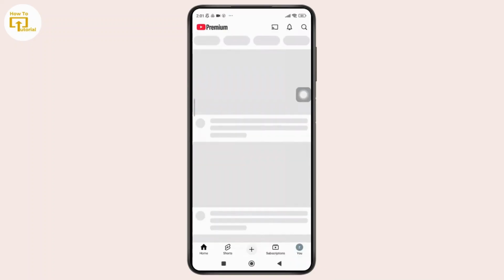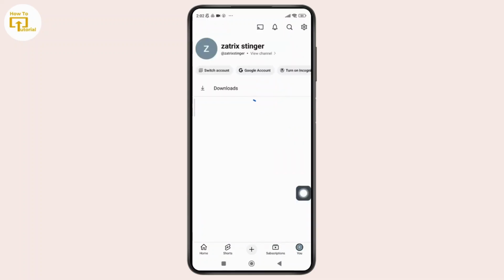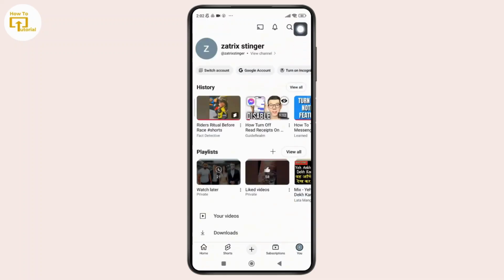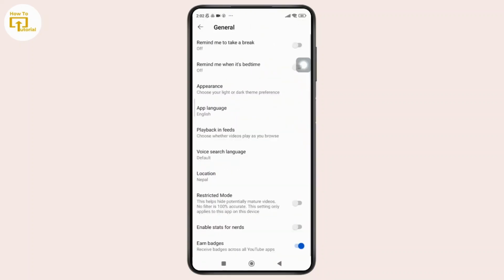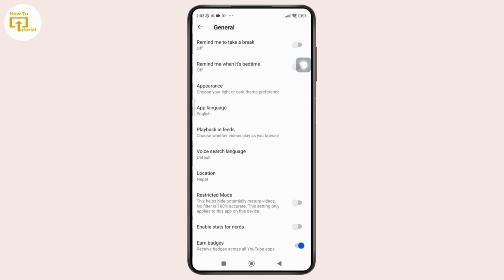How to Enable Restricted Mode on YouTube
How to Enable Restricted Mode on YouTube @LoginHelps
Learn how to enable Restricted Mode on YouTube in just a few simple steps! This video will guide you through the process of activating Restricted Mode, which helps filter out potentially mature content and ensures a safer viewing experience. Whether you're managing your kids' screen time or just want to browse YouTube more safely, this tutorial will show you exactly how to turn on Restricted Mode on the YouTube app. Watch now and start browsing safely!

Chapters:
00:00:00 - Introduction
Welcome! In today’s video, I’ll show you how to enable Restricted Mode on YouTube.

00:00:10 - Open YouTube App
Open the YouTube app on your phone.

00:00:15 - Go to Profile

00:00:20 - Access Settings
Tap the gear icon in the top right corner to access settings.

00:00:25 - Navigate to General
In the settings section, tap on "General."

00:00:30 - Enable Restricted Mode
Toggle the "Restricted Mode" option to enable it.

00:00:40 - Restricted Mode Activated
Restricted Mode is now on, and potentially mature content is hidden.

00:00:50 - Conclusion
That’s it! You've successfully enabled Restricted Mode on YouTube.